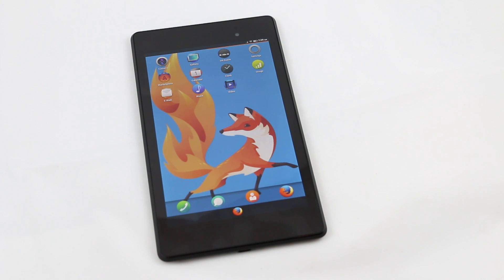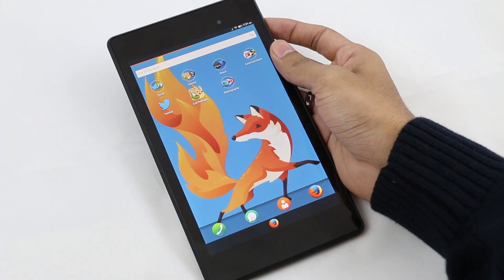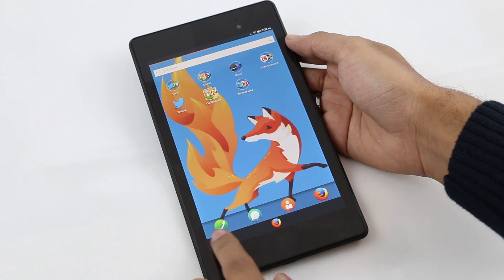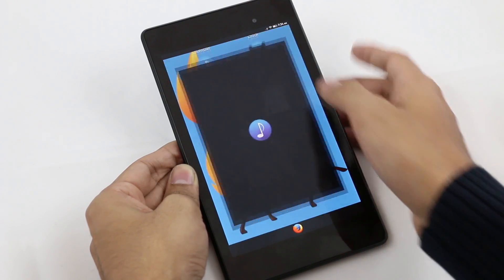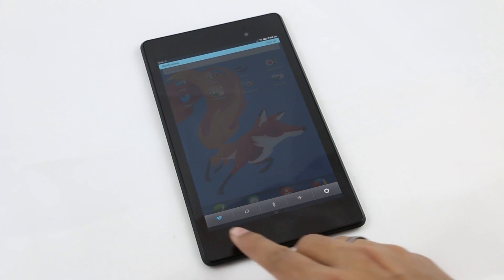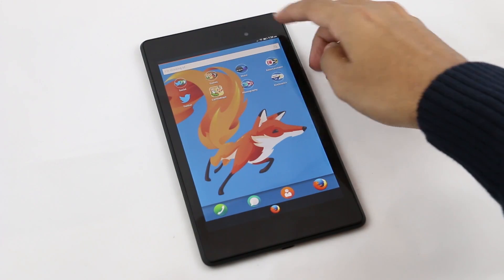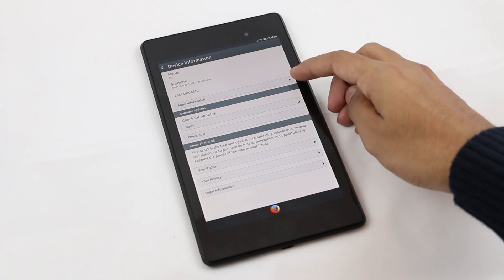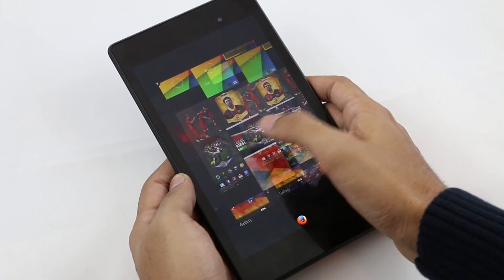Firefox OS Rom Review - Nexus 7 (2013)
Quick look at the Firefox OS Rom on the Nexus 7 2013.